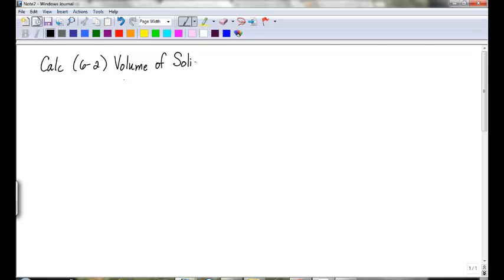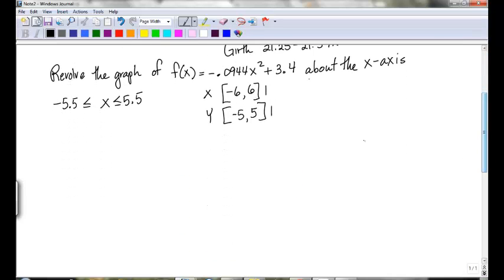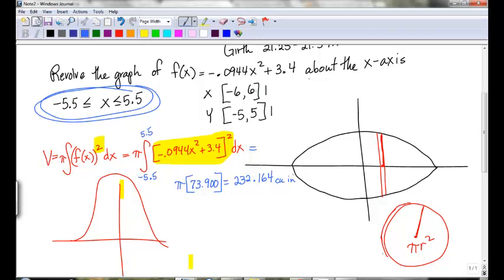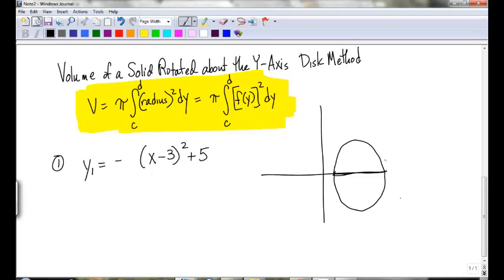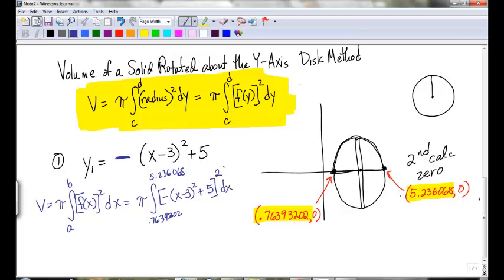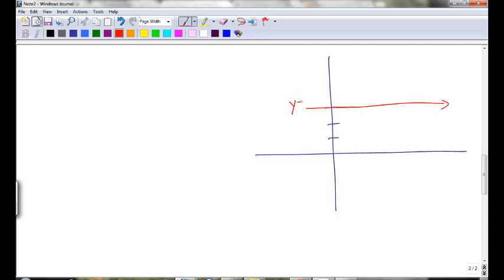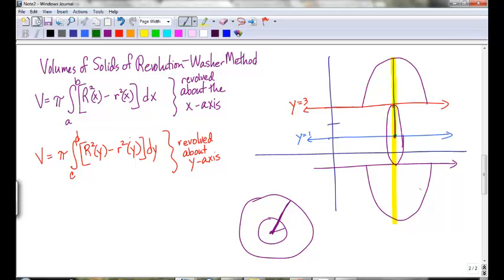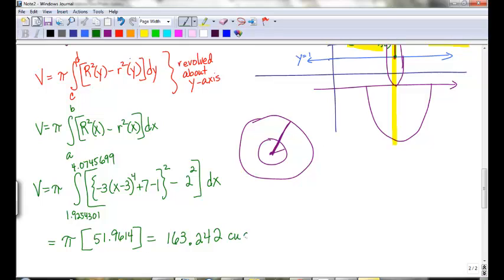CALC VOLUMES OF SOLIDS OF REVOLUTION DISK AND WASHER METHOD